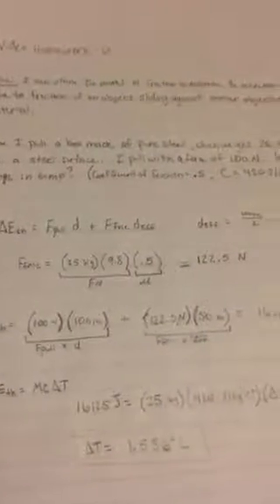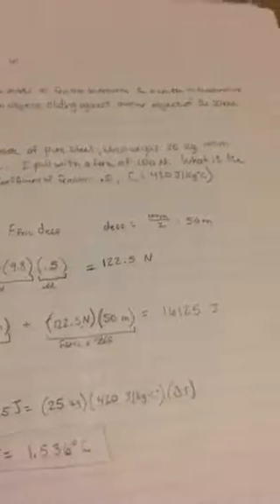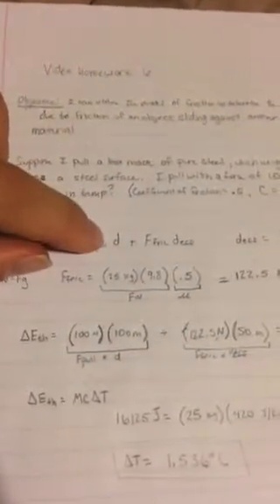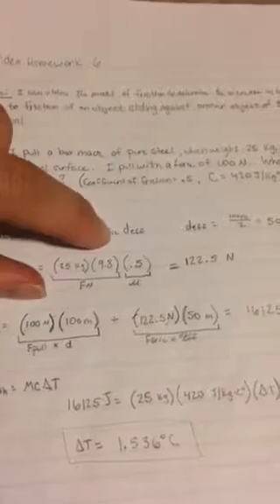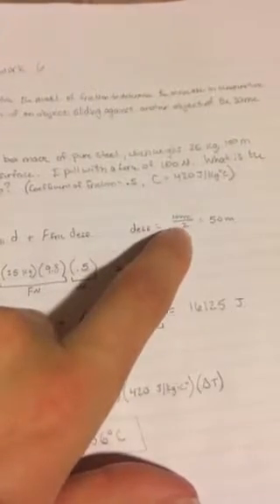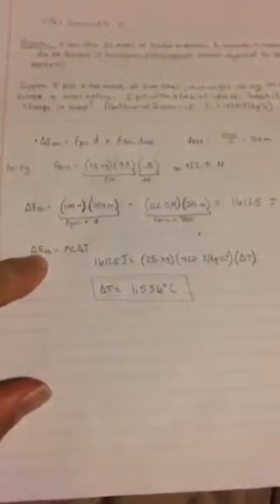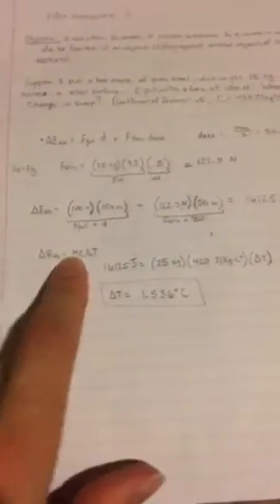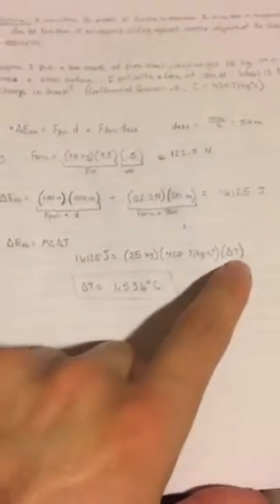Physics Video HW 6